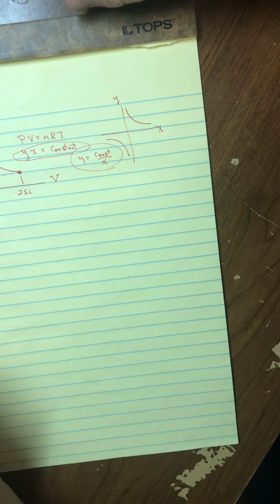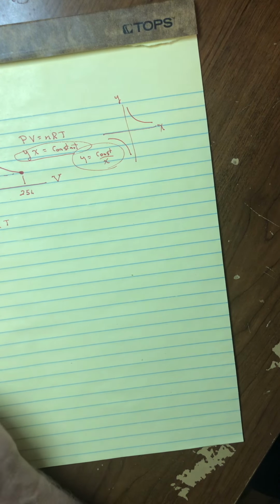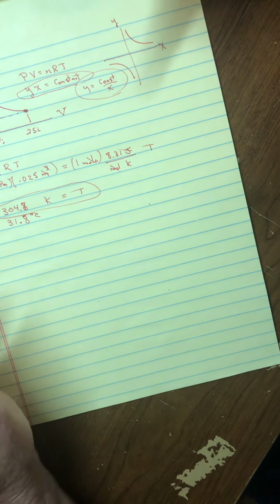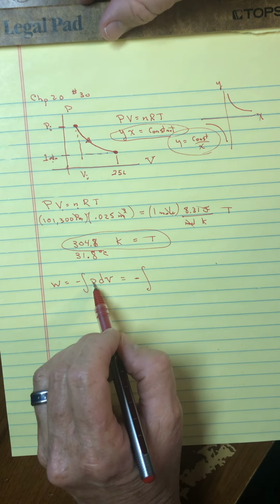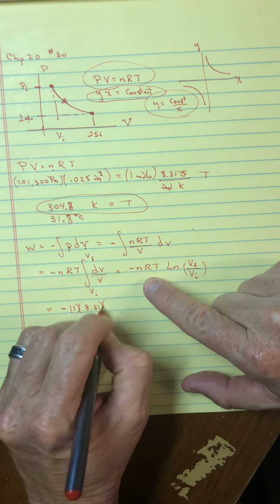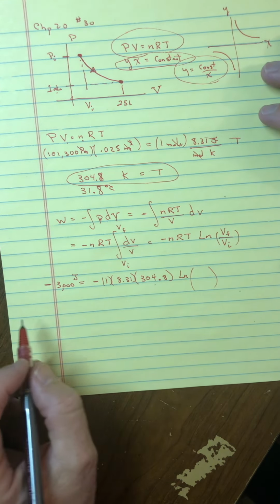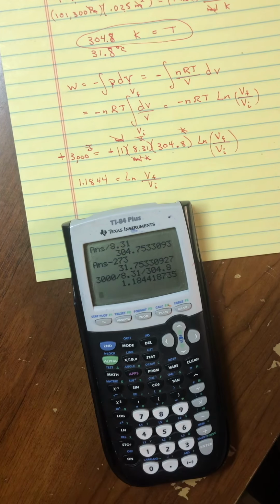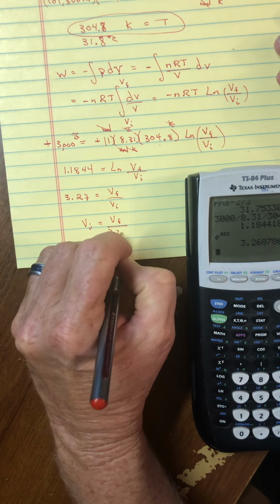Chapter 20 problem 30